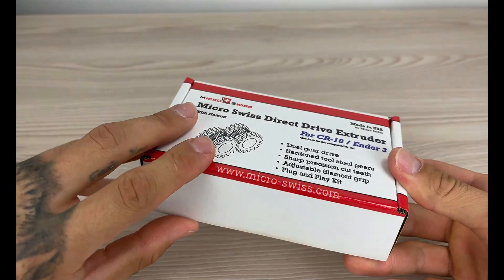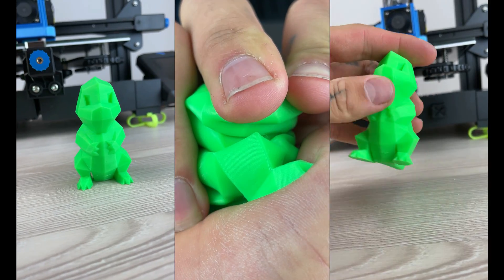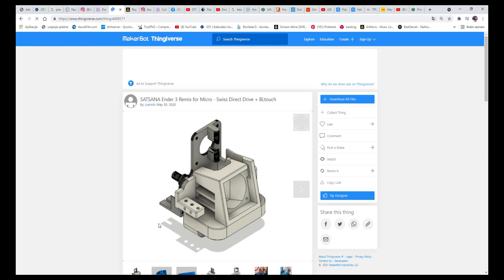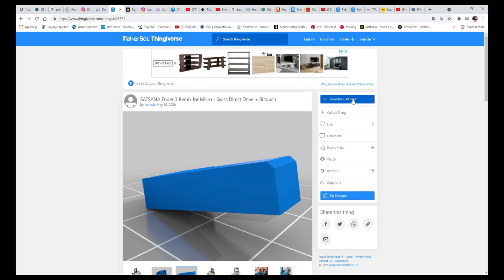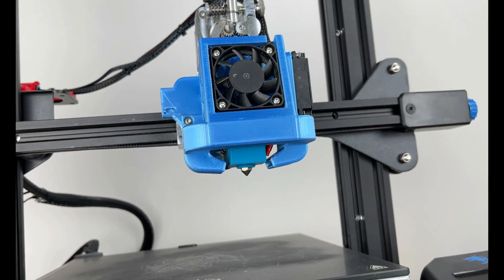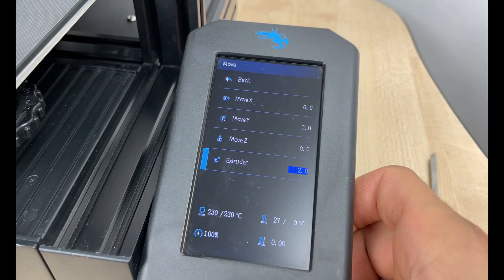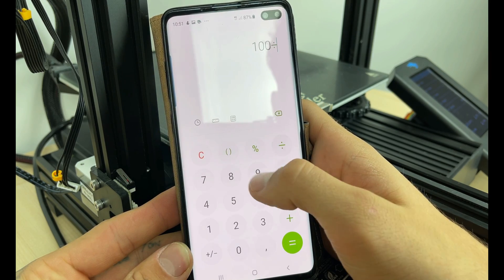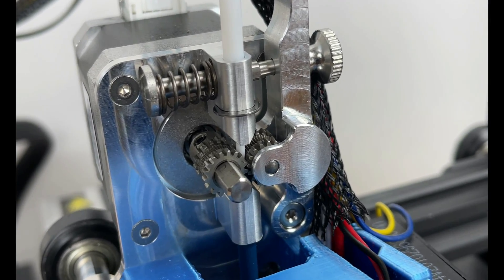Ender 3 V2 Upgrade - Micro Swiss Direct Drive Extruder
Micro Swiss Direct Drive Extruder for Creality printers, the dual-drive train allows easy filament loading and prints flexible filaments with high speed and accuracy lightweight aluminium body.

For Creality Ender 3 V2 you have to first print this fan shroud that you can get